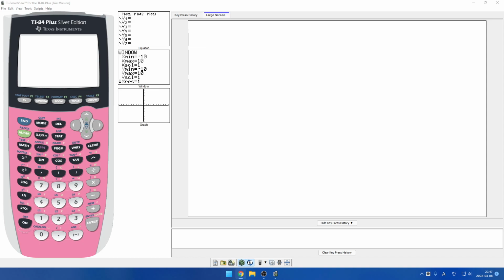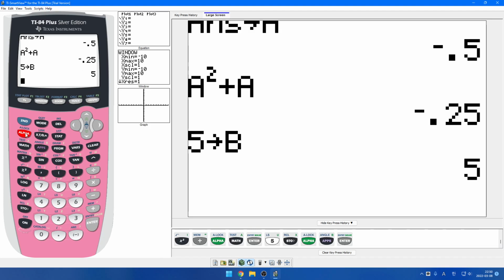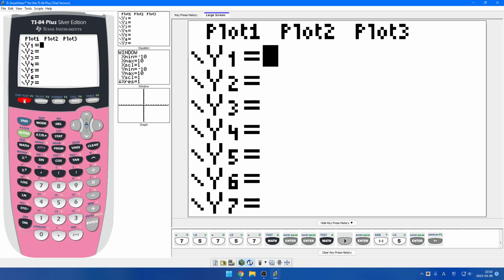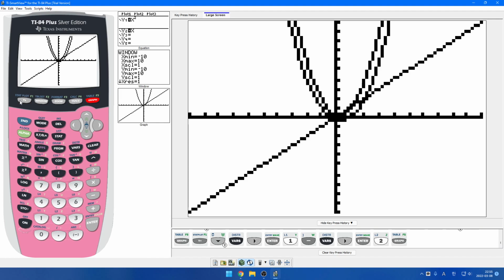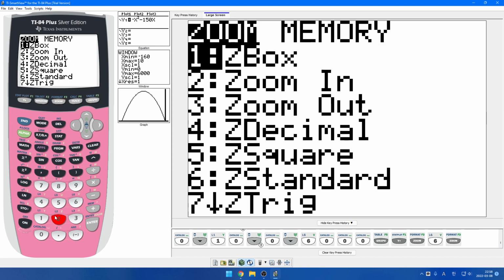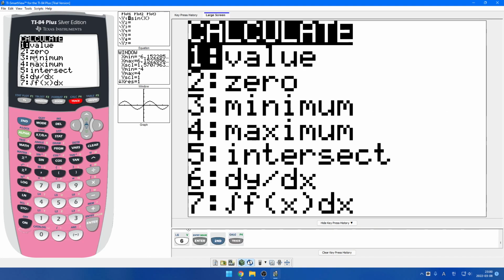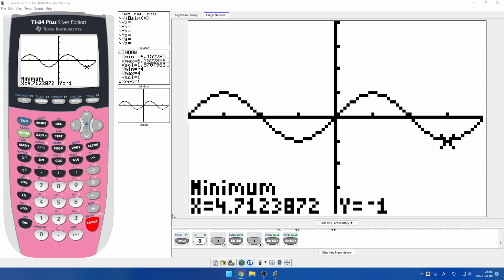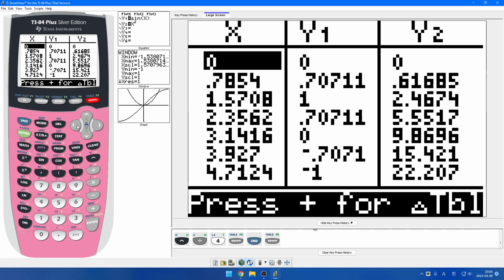Graphic Display Calculator Tutorial (Topic 2 Functions) - Lee, Do Hoon